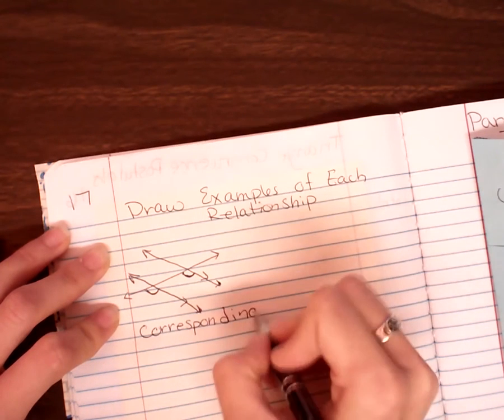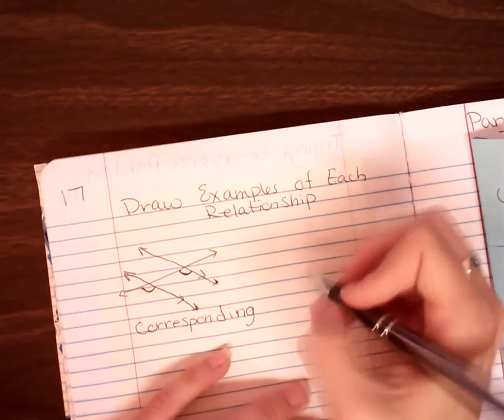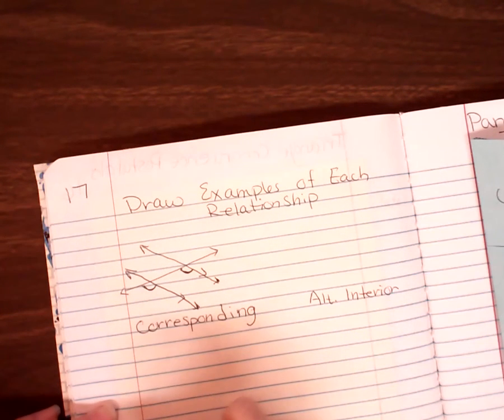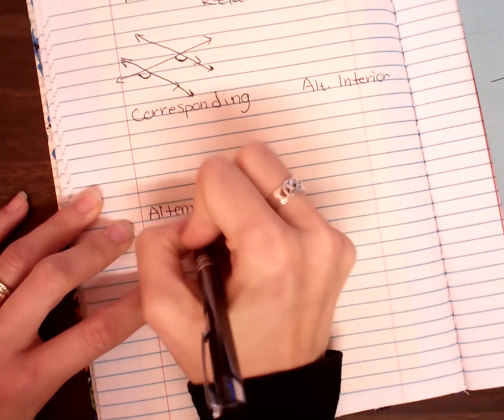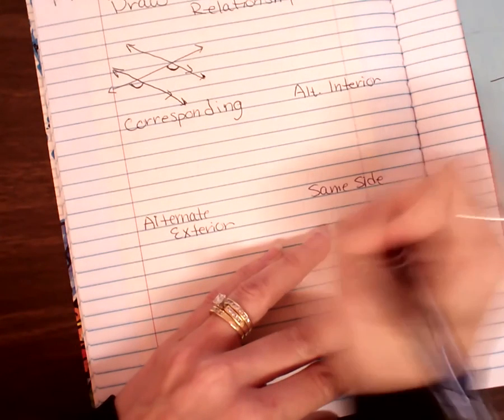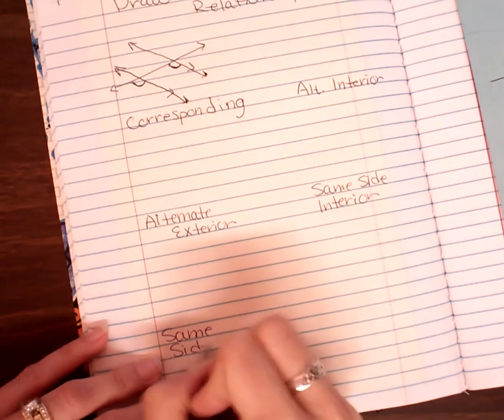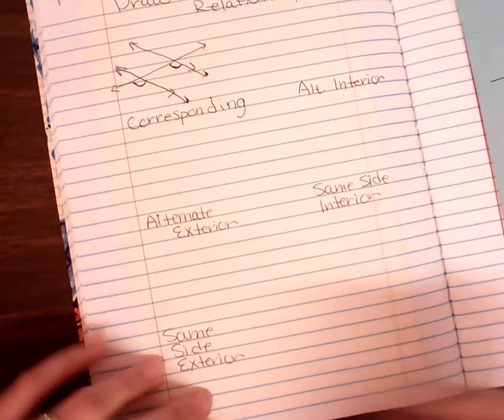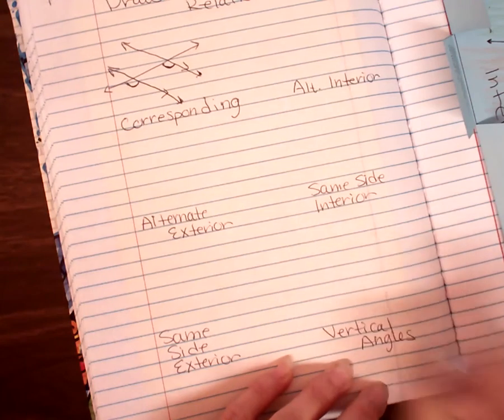2B.5 Parallel Lines and a Transversal Notes